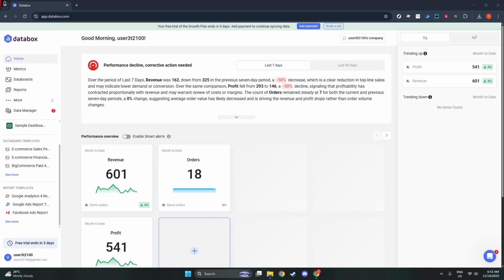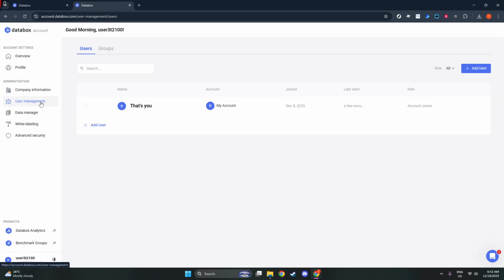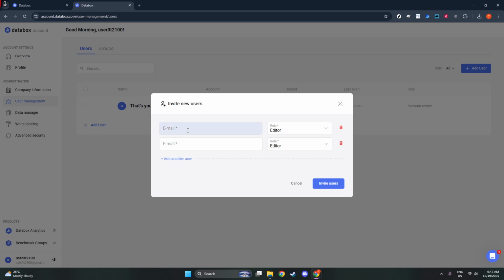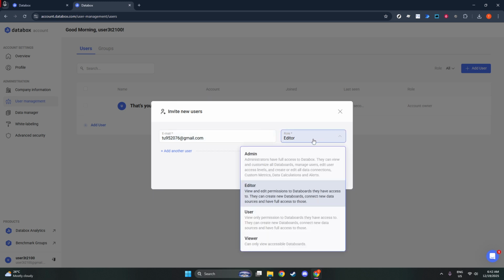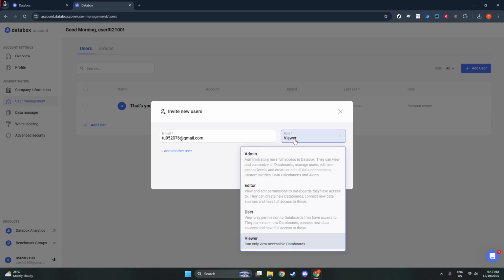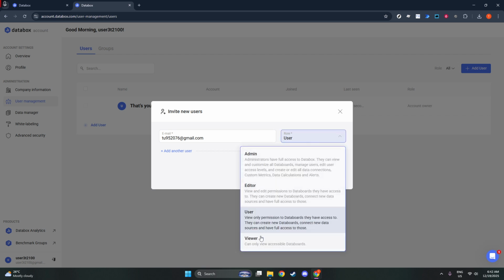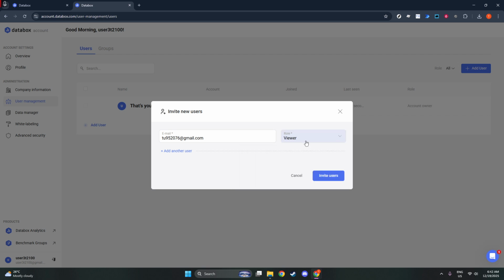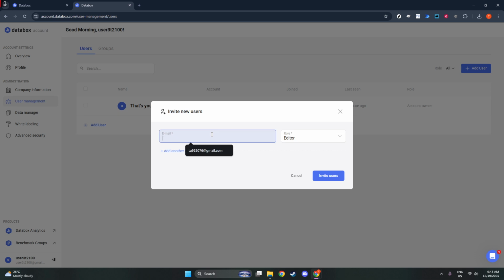How to Add Users and Manage Permissions in Databox [2026 Full Guide]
How to Add Users and Manage Permissions in Databox

In this video, we show you exactly how to Add Users and Manage Permissions in Databox to facilitate collaborative data analysis and secure reporting within your organization. We examine the core concepts of multi-user environments and the implementation of access control layers to ensure the right team members have the appropriate level of visibility over your dashboards.

Mastering this specific tool improves workflow, organization, and project quality by allowing for delegated data management while maintaining strict oversight of sensitive business information. We utilize the account settings and user management sections to define specific roles and restrict or grant access to various data sources and company scorecards. Establishing clear administrative hierarchies is vital for operational security, as it prevents unauthorized configuration changes and ensures that your data-driven environment remains organized as your team scales.

Technical Specs: Software: Databox; Feature: Settings.